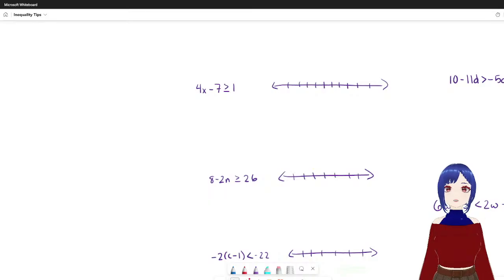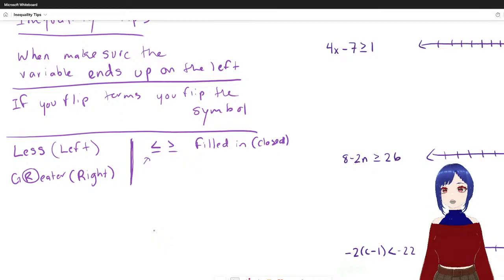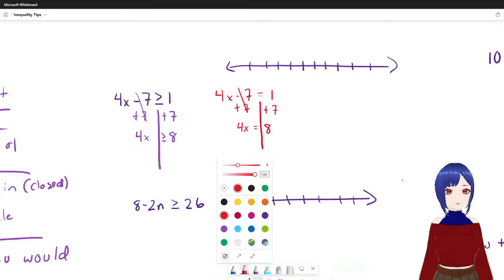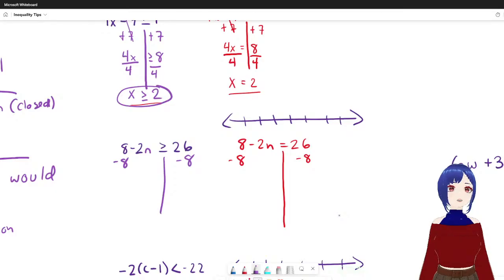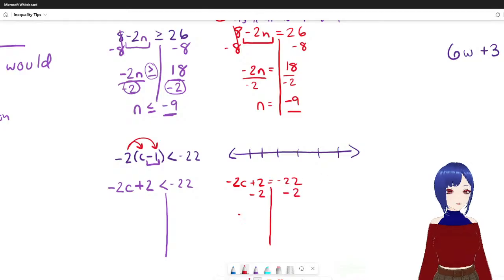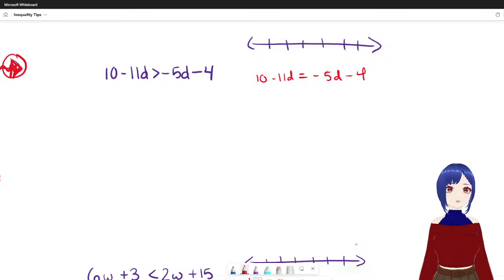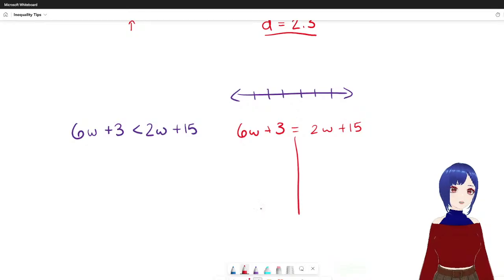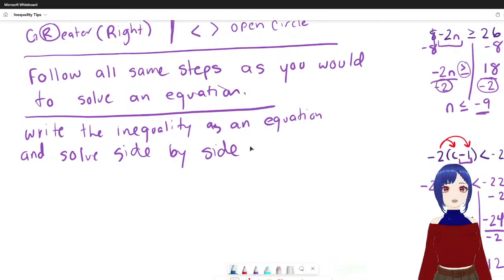Work Together Wednesdays (8/6/25)